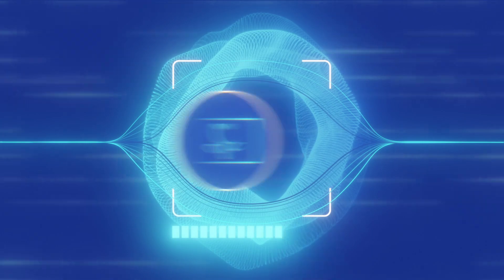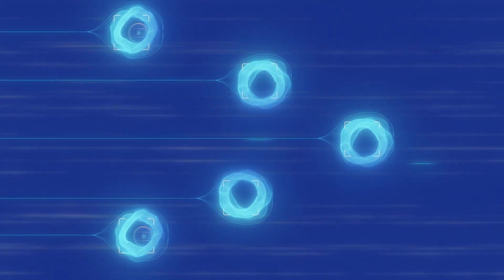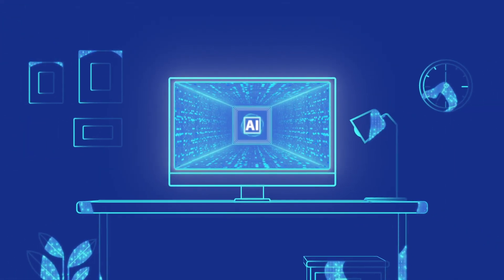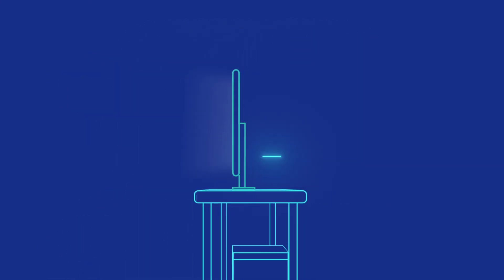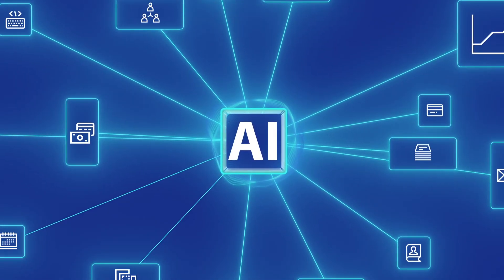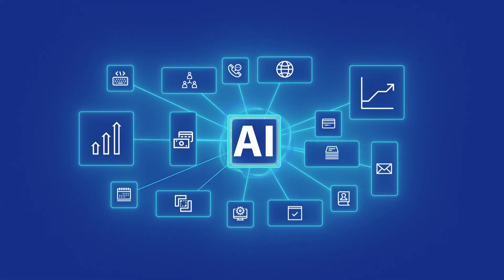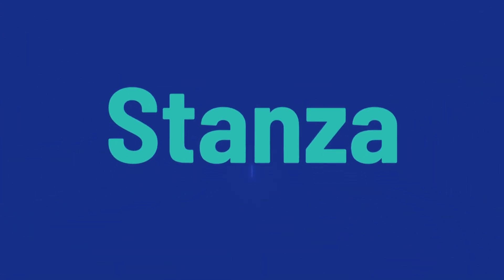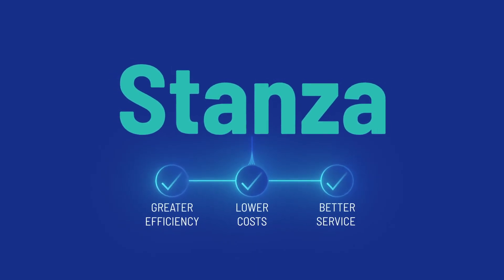Stanza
Meet the future... Stanza, a machine-learning system that helps deliver outstanding service to your customers.  Using artificial intelligence to learn and improve, Stanza is smart – and gets smarter every day. That means it’s always evolving and improving to deliver better outcomes for your business and your customers.

Powered by sophisticated machine-learning and using Natural Language Processing (NLP), Stanza quickly reads and understands the intent of unstructured customer communications – including texts, emails, scanned documents, voice messages and more.